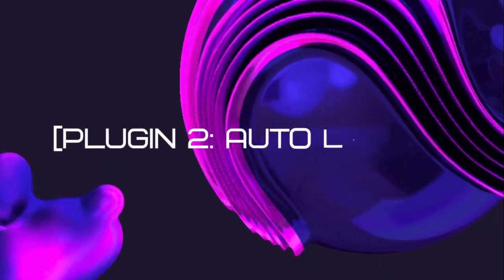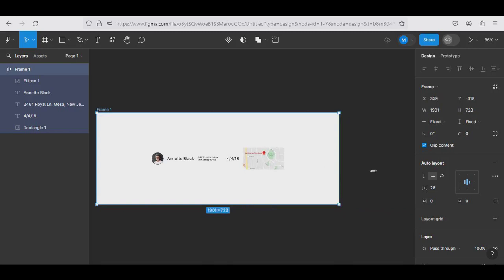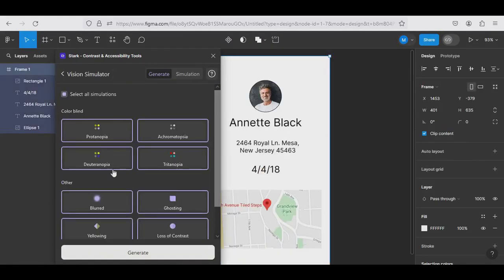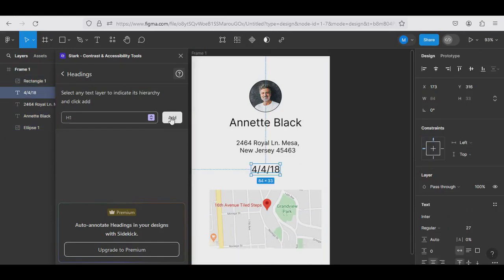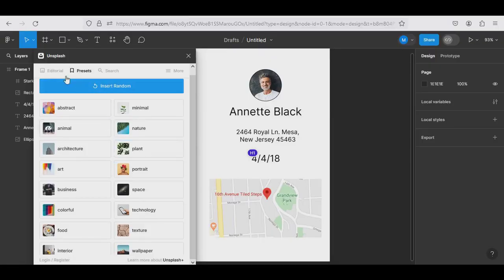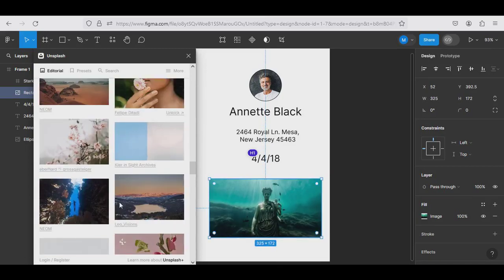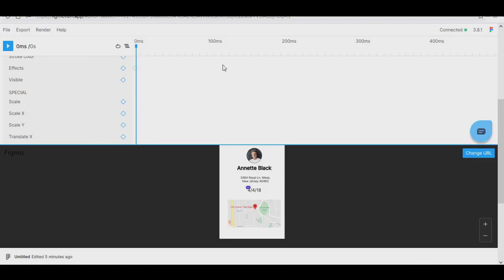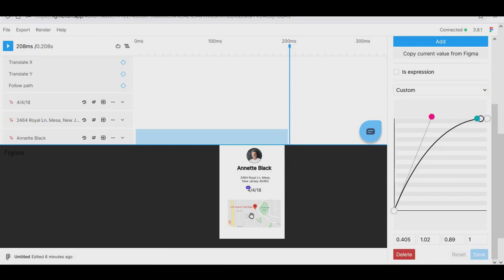Figma Power Play: Unleash Creativity with the Top 5 Game-Changing Plugins!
Tired of repetitive tasks slowing down your Figma workflow? This video is your one-stop shop for unlocking the true potential of Figma! We reveal the Top 5 game-changing plugins that will supercharge your design process and unleash your creativity.

In this Figma power-up session, you'll discover:

    Must-have plugins to boost your efficiency and save you precious time.
    Innovative tools to elevate the visual impact of your designs.
    Secret weapons used by pro designers to take their Figma skills to the next level.
    Practical tips and tricks to master these plugins and get the most out of them.

Whether you're a seasoned Figma pro or just starting out, this video is packed with valuable insights to:

    Enhance your design capabilities
    Bring your design ideas to life faster than ever before

Don't just design, Figma like a POWER USER!